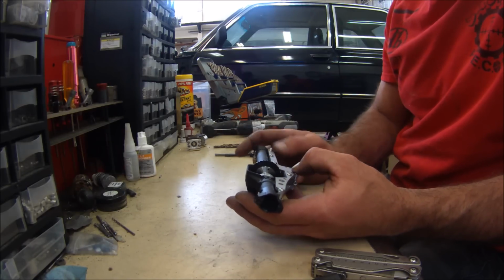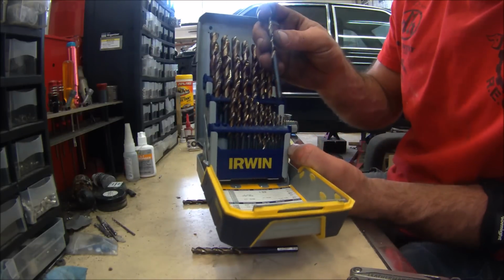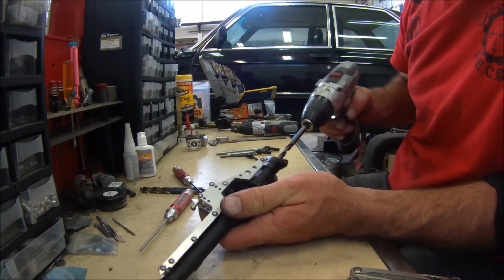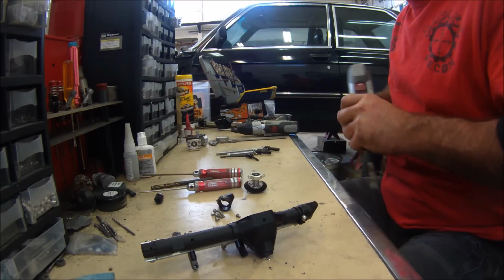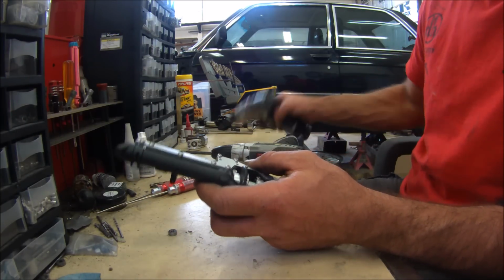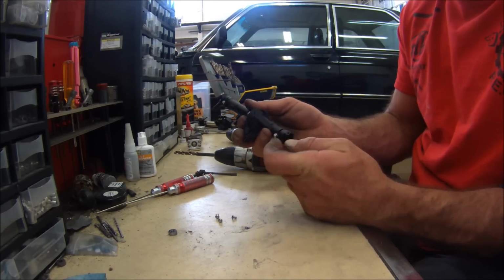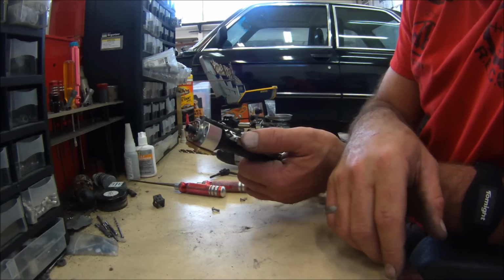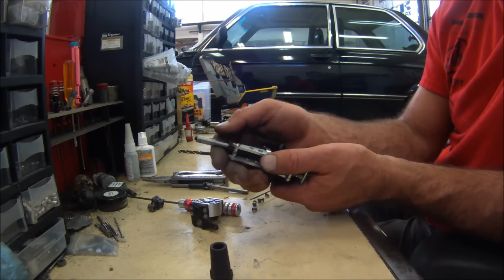AR60 8mm axle shafts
Unbreakable AR60 axle shafts by Dlux fab.  How to install.